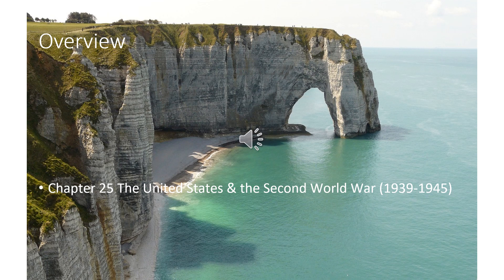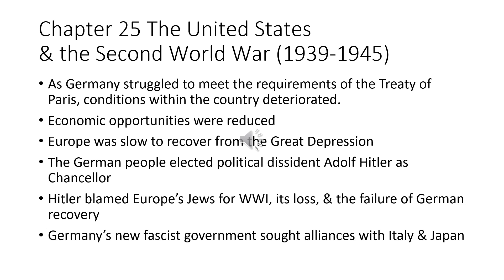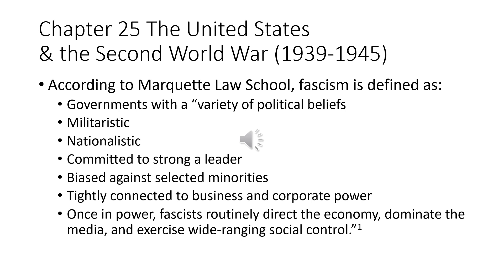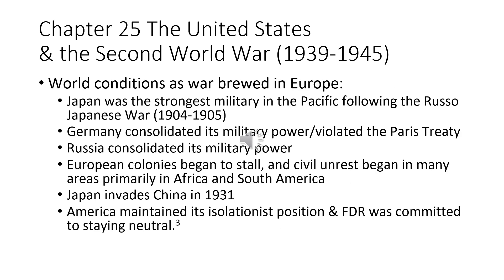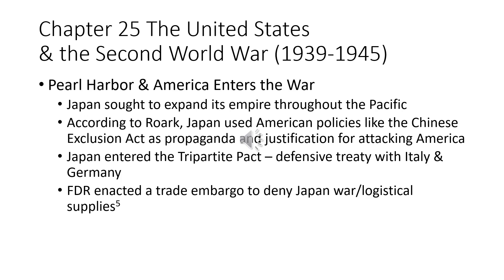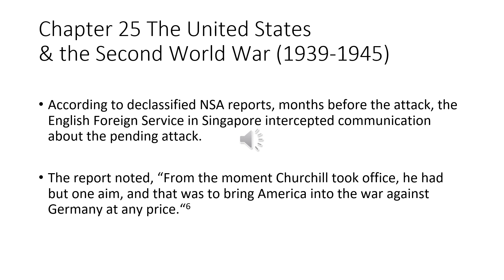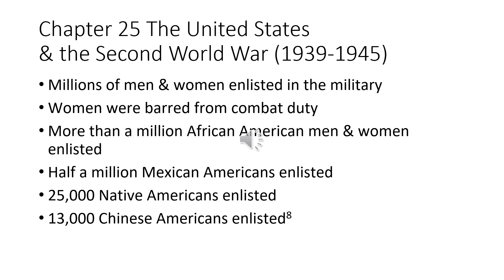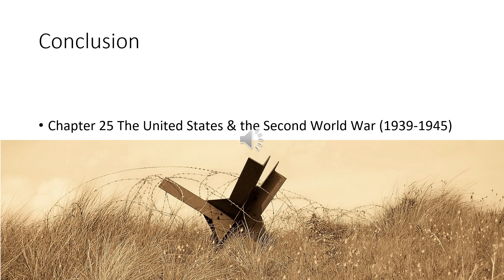AMH 2020 WWII Class 1